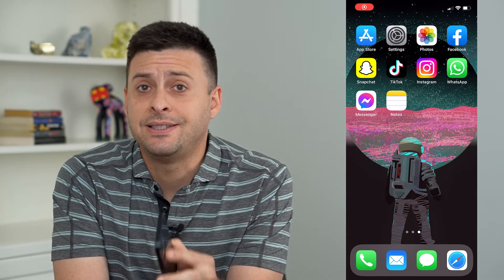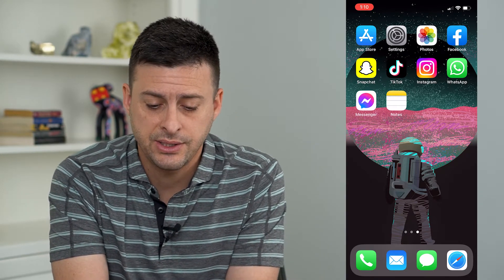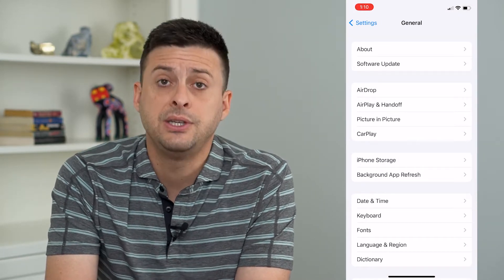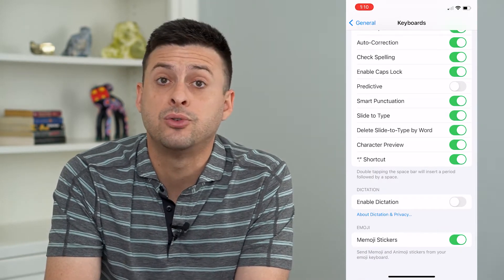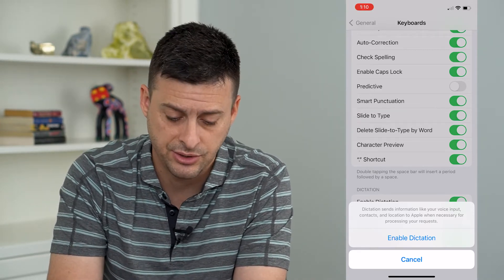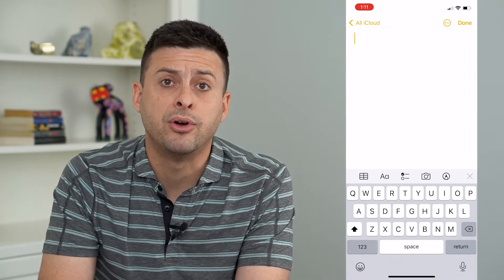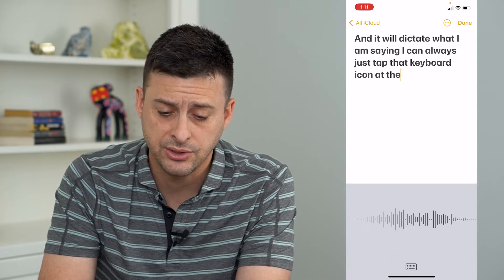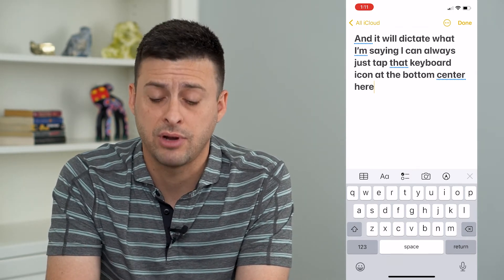How To Enable Dictation On iPhone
Let's turn on dictation so you can talk and your iPhone will convert it to text instead of typing.